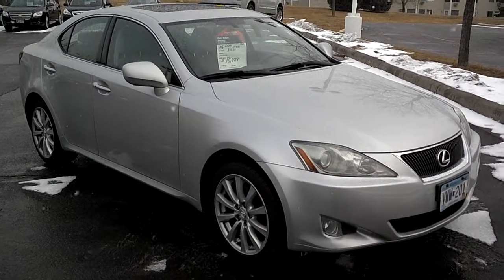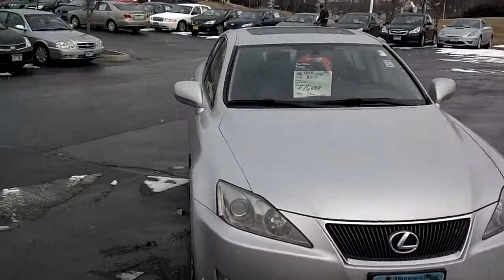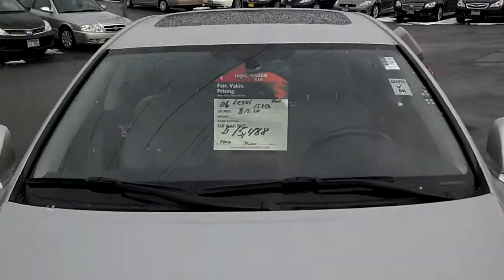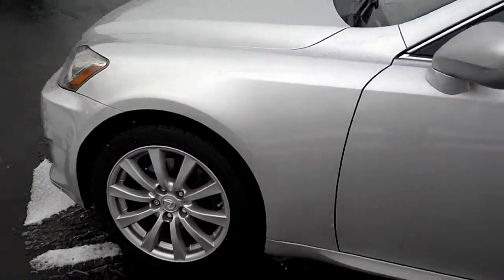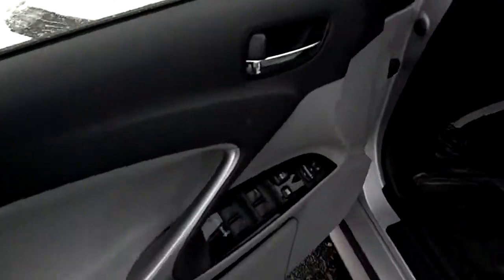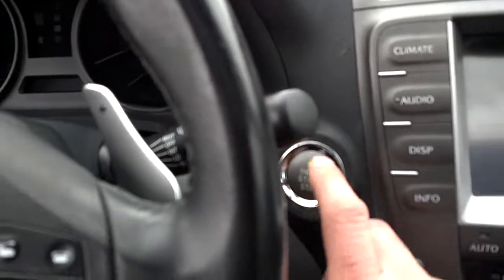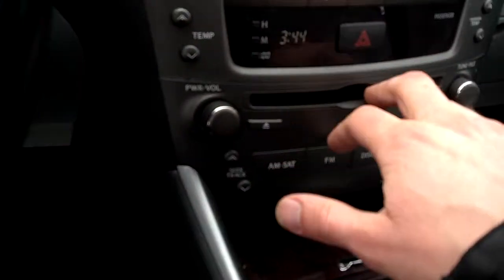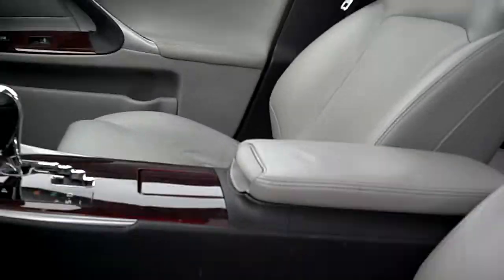2006 Lexus IS 250 only $15,488+ttf's! Call Stephen at Luther Nissan Kia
This local trade vehicle is a 2006 with only 91,xxx miles and almost $3,000 under Kelly Blue Book.  Comes loaded with everything from Touchscreen Navigation, Air Cooled and heated Leather seating and much more.

Call Stephen Cornell at Luther Nissan Kia